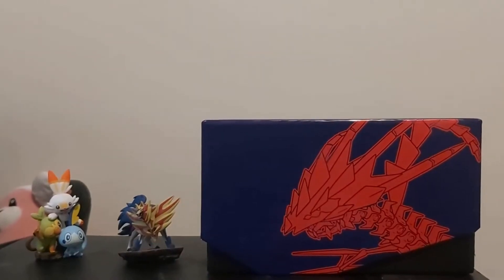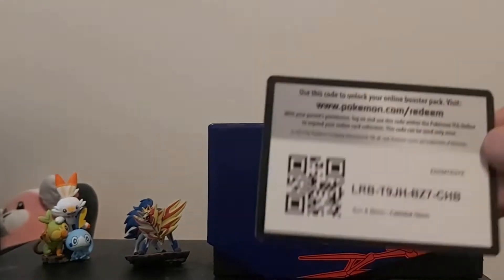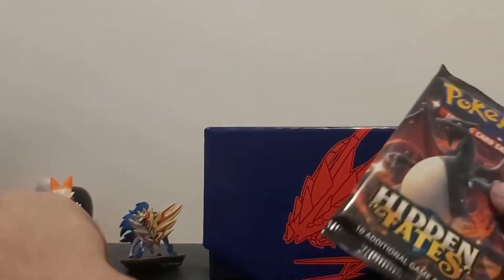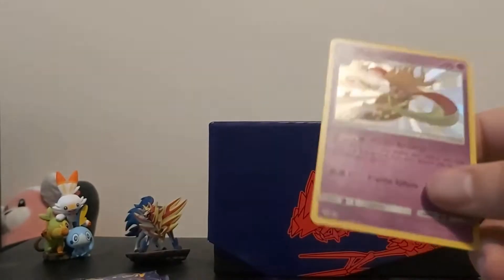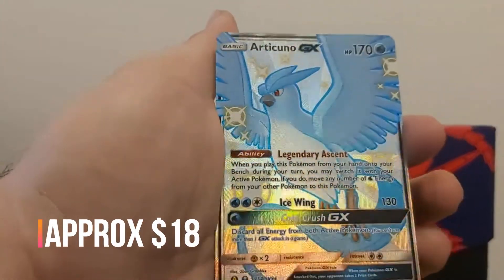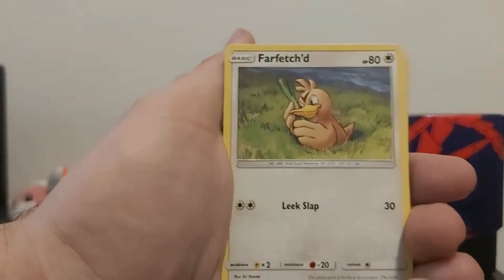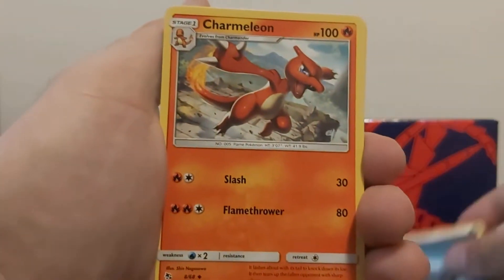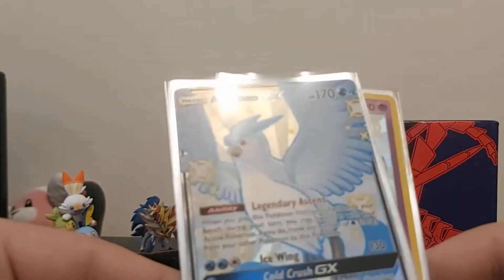I found Hidden Fates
Here is another Pack opening. This time Its hidden Fates. Hope you enjoy.